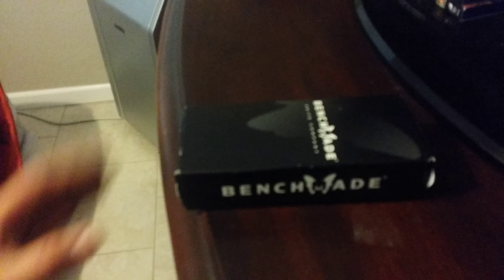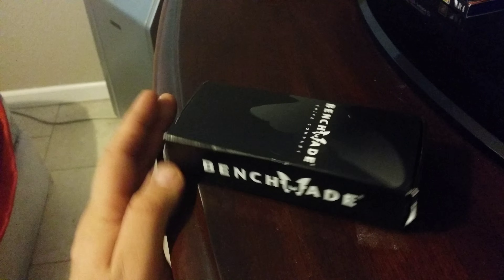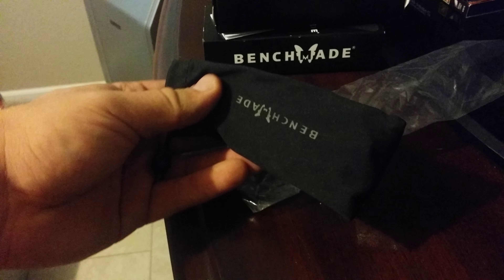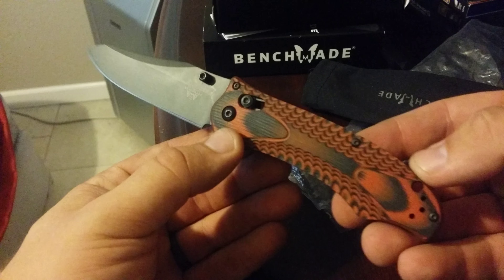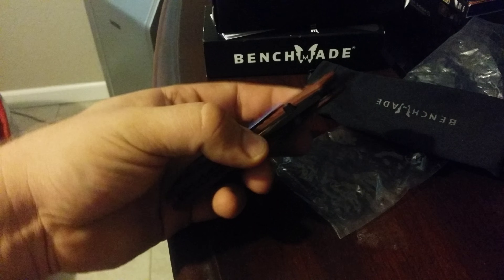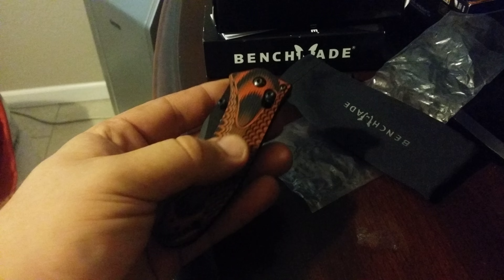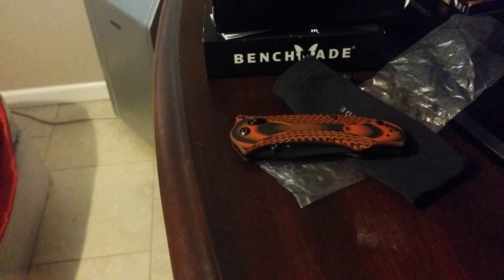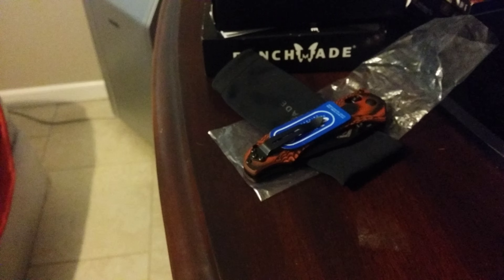Limited Benchmade 950